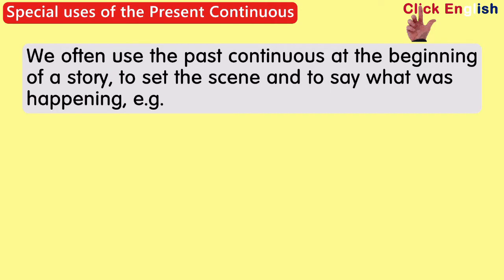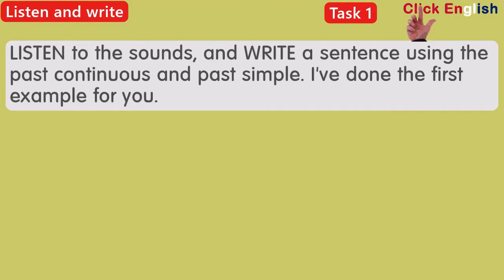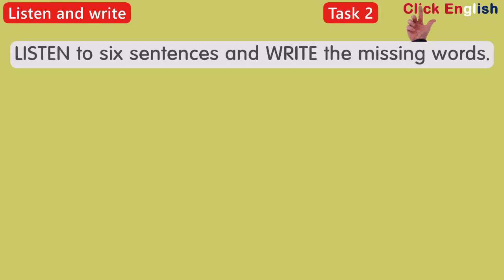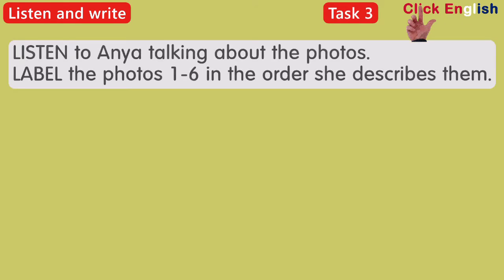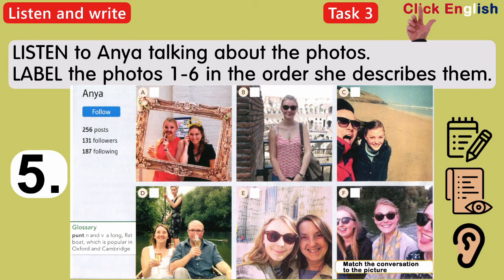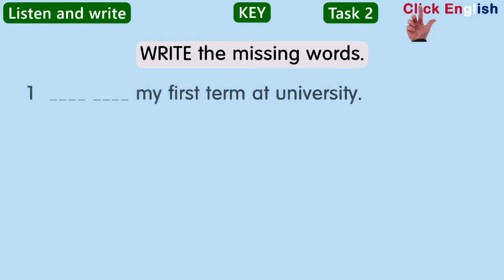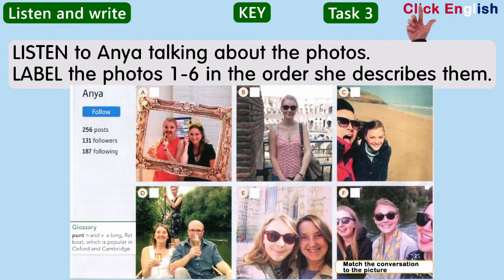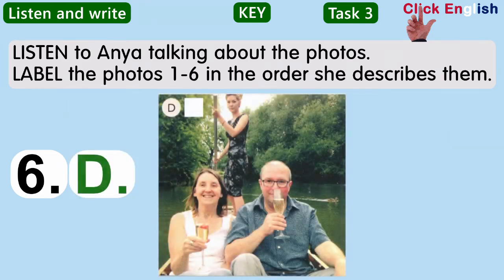Lesson 93 - What's in the picture?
Practice istening for information.